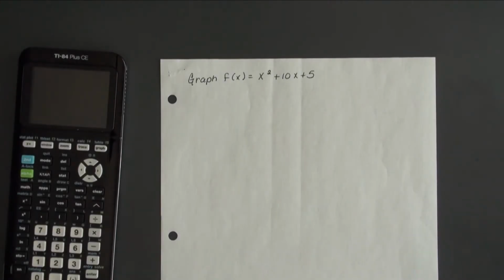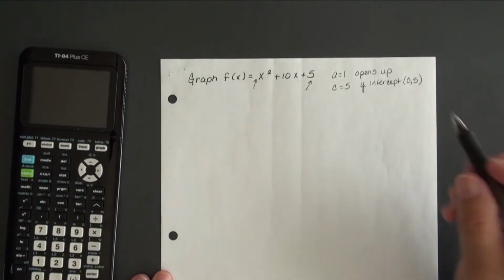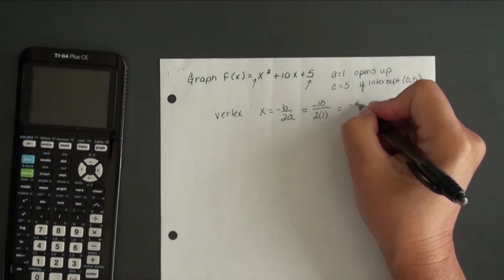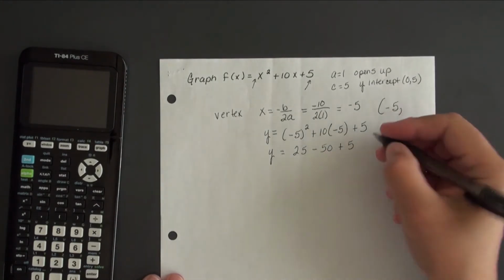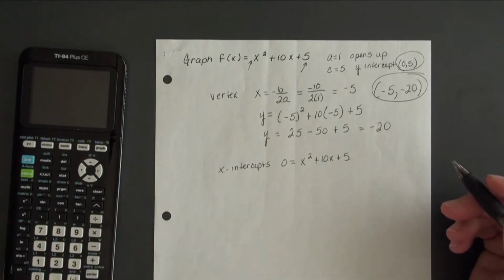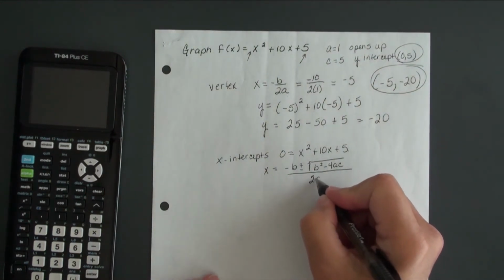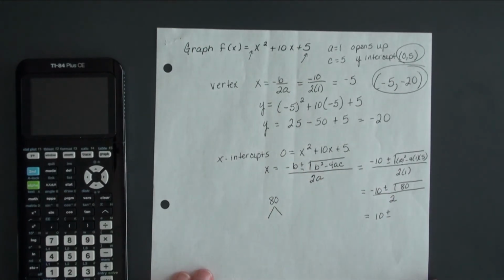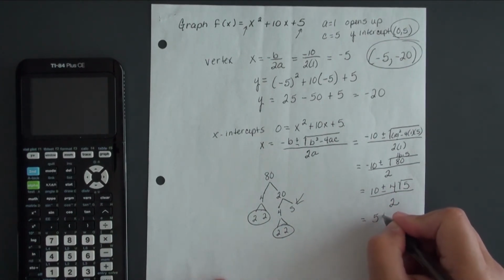Math 1533 Section 3.3 / 3.5 Graphing Quadratic Functions - Lesson 4